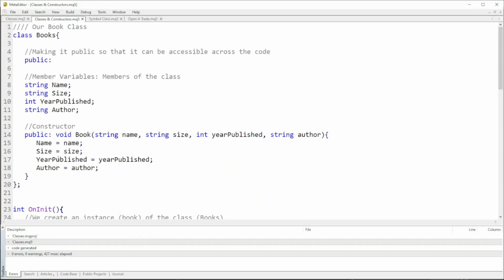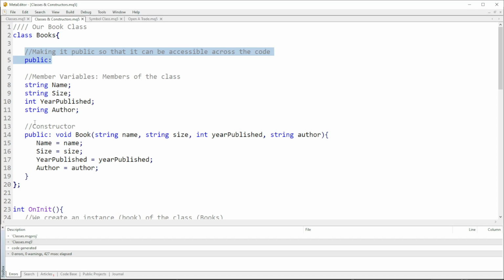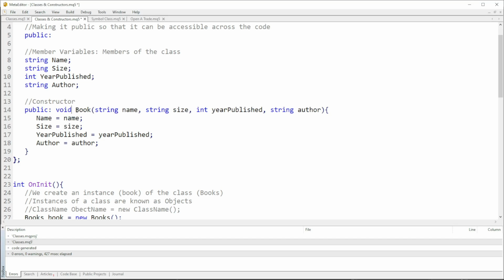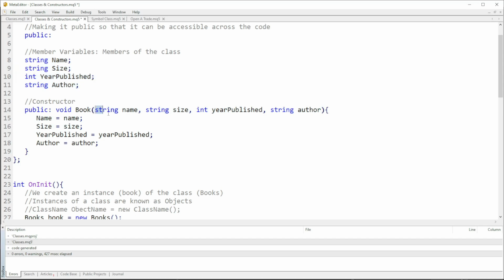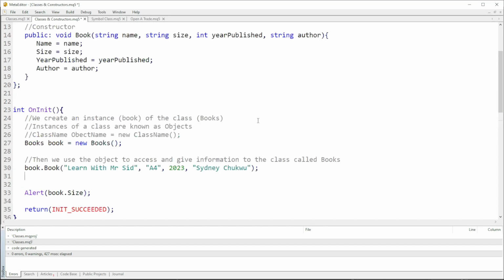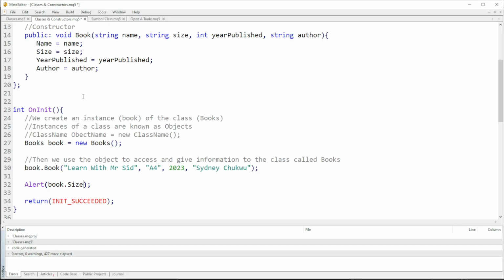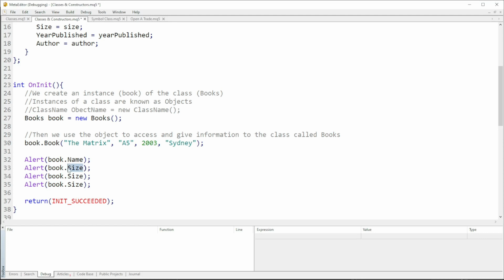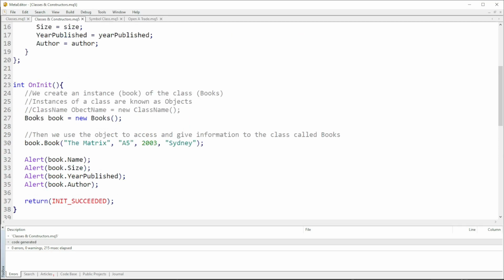Object-Oriented Programming - Classes & Constructors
Object Oriented Programming (OOP) is commonly used when writing code with C++, C sharp, Python, MQL5 and other programming languages. In this video, you will learn what OOP is and how to implement it using MQL5.

We will learn more about CLASSES and CONSTRUCTORS and see how they can be used in coding.